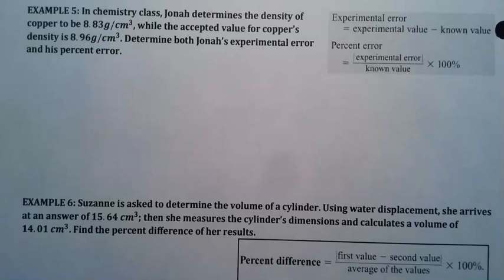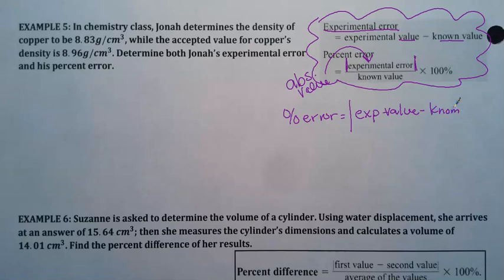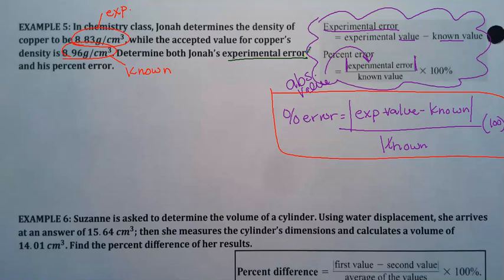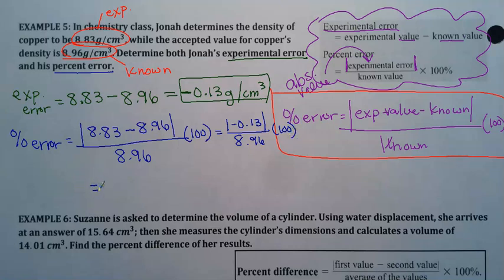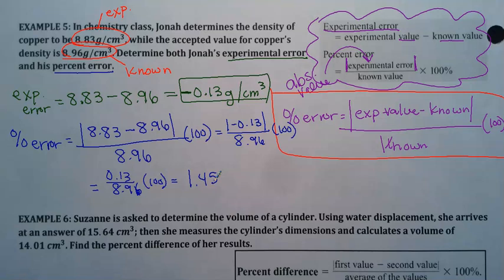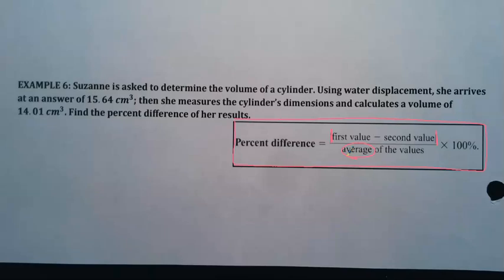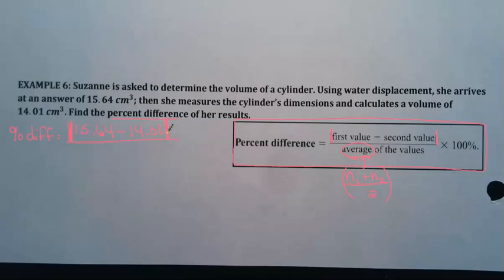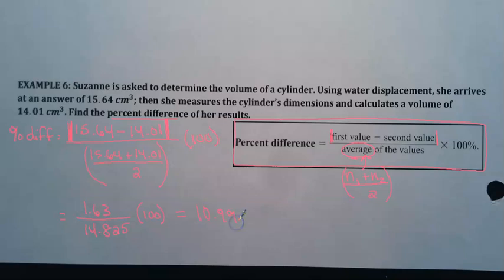A1 3.5(2) Percent Error